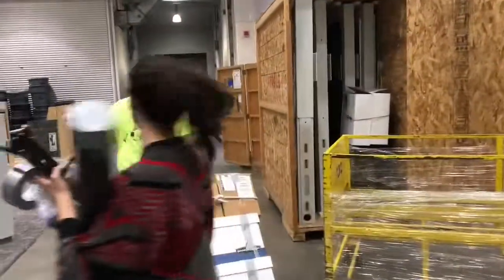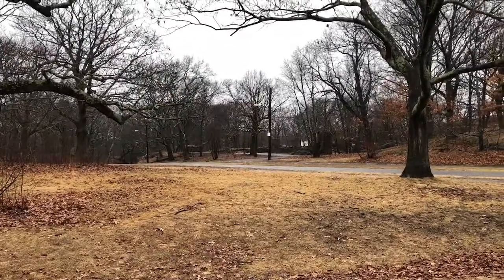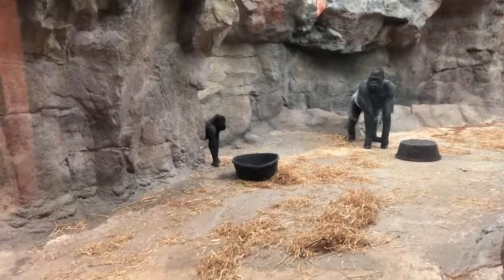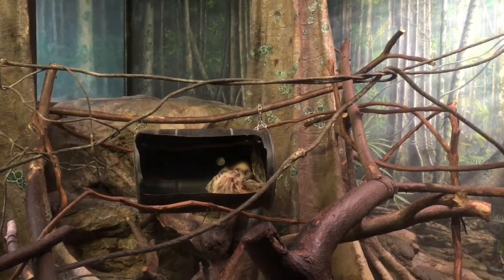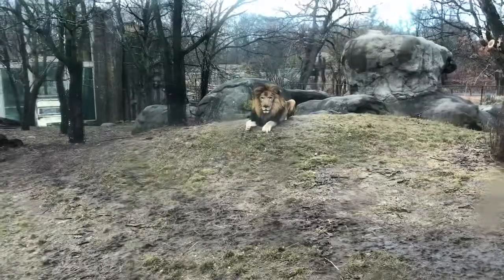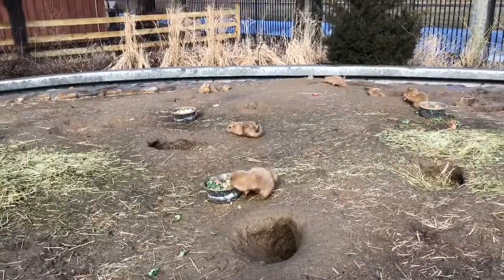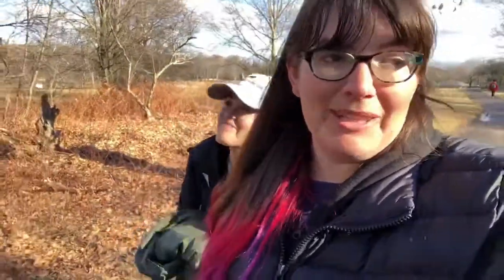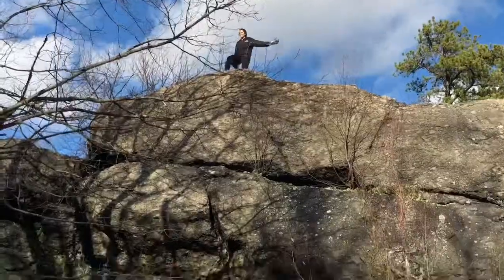The Lions Roar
In which we go to the zoo!